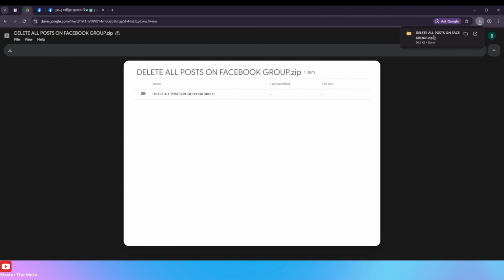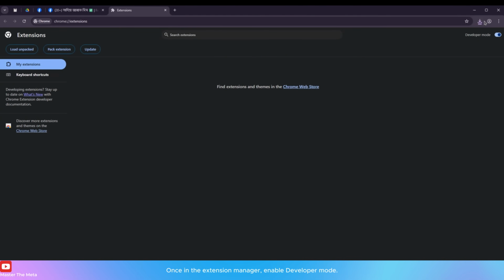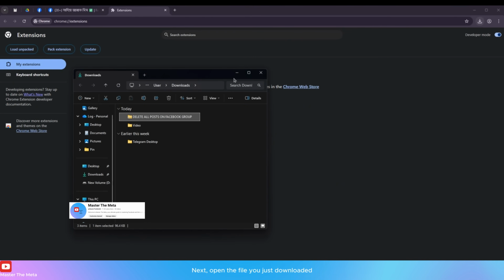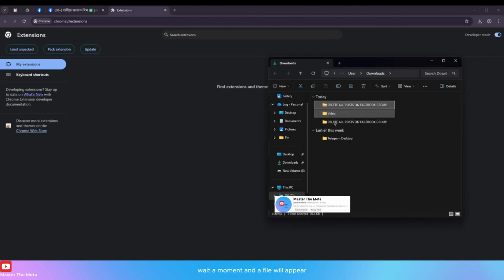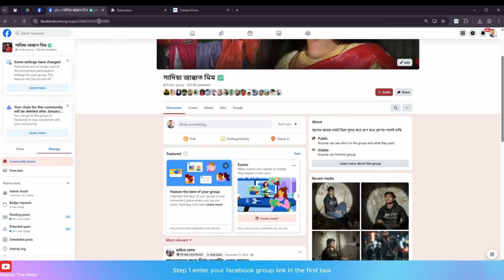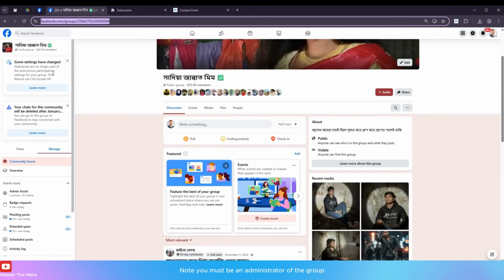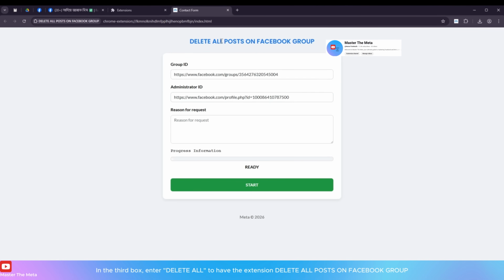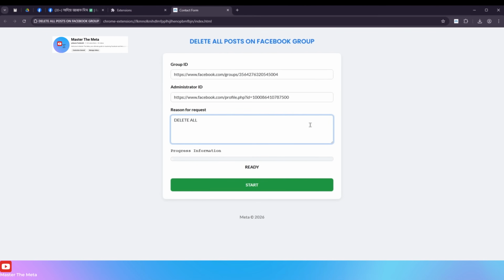How to Delete All Posts in a Facebook Group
I've put the link to the extension in the comments below.
Learn how to delete all posts in a Facebook Group quickly and efficiently in this step-by-step tutorial. Whether you're cleaning up spam, resetting your group, or managing content better, this guide will show you the easiest methods to remove posts in bulk.

We’ll walk you through:
✔️ How to delete posts manually
✔️ Tips to manage group content faster
✔️ Tools and strategies to save time
✔️ Important things to know before deleting posts

This tutorial is perfect for Facebook group admins and moderators who want to keep their community clean and organized.